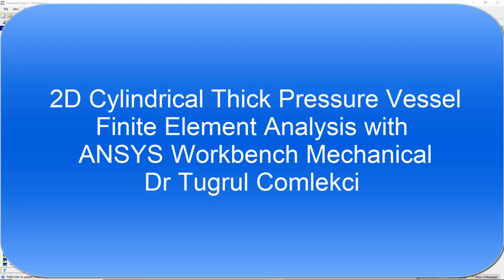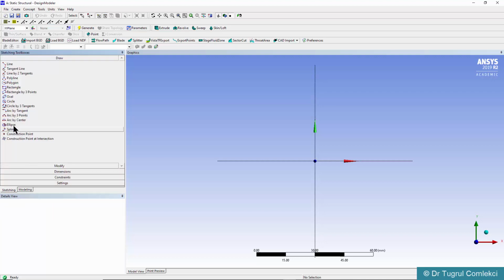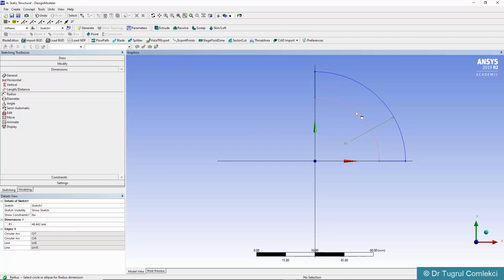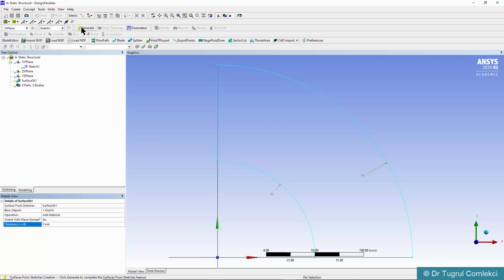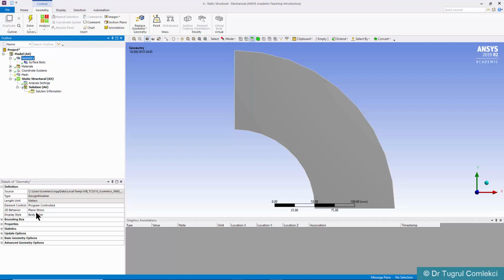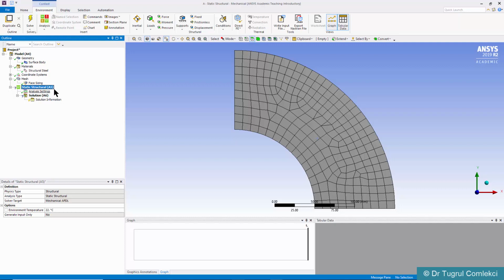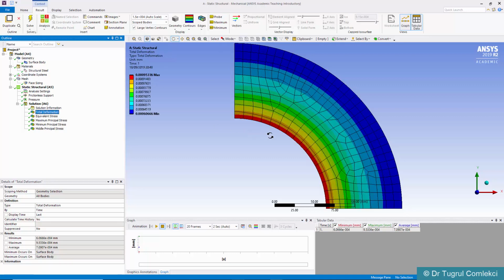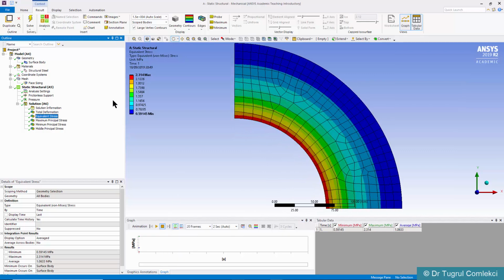2D Cylindrical Thick Pressure Vessel Finite Element Analysis with ANSYS Workbench Mechanical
2D Cylindrical Thick Pressure Vessel Finite Element Analysis with ANSYS Workbench Mechanical.